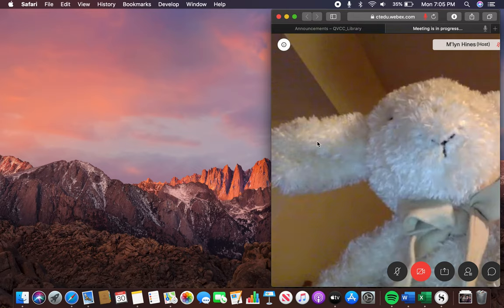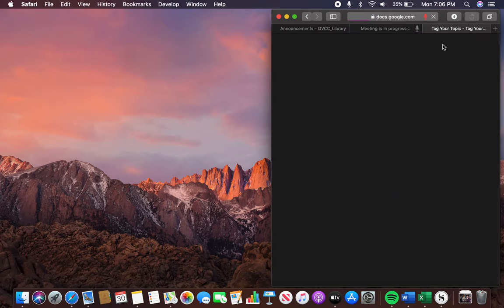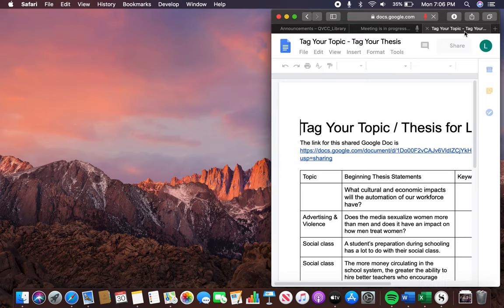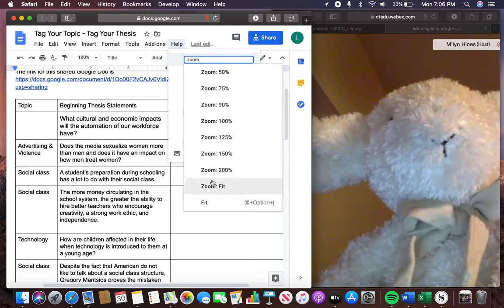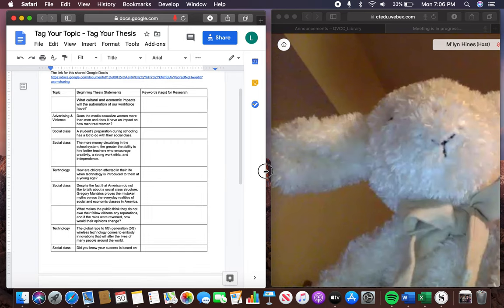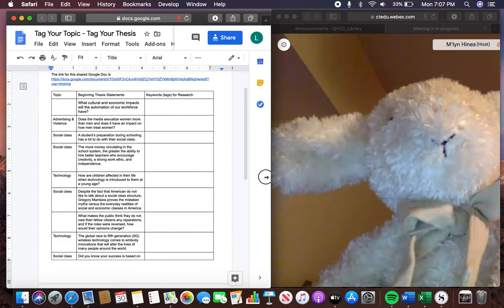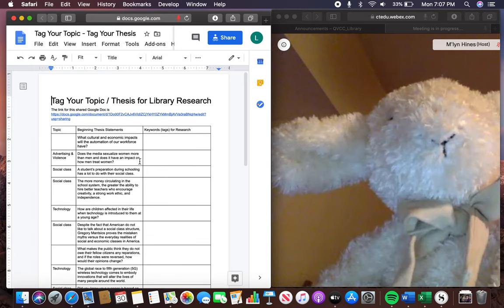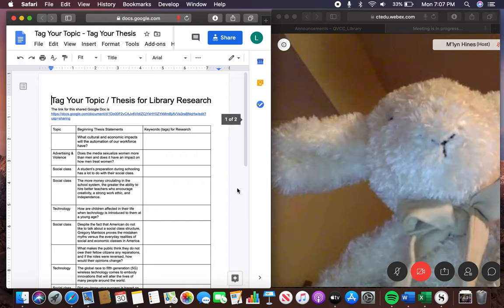Viewing Two Windows Side by Side